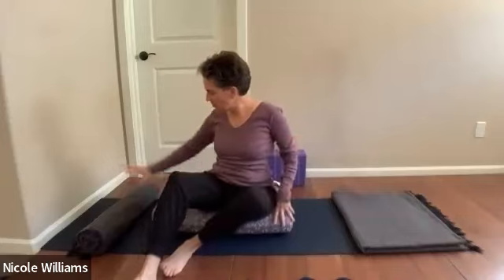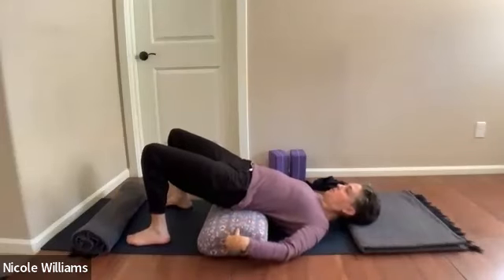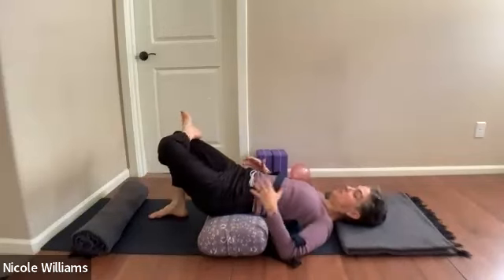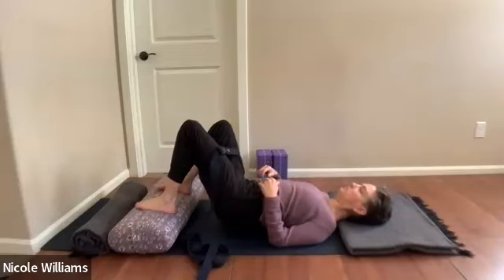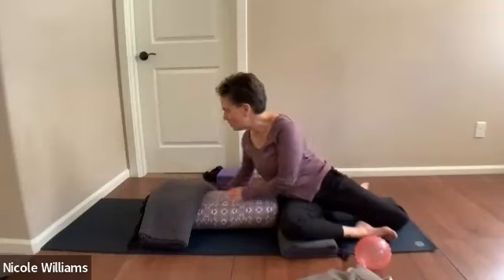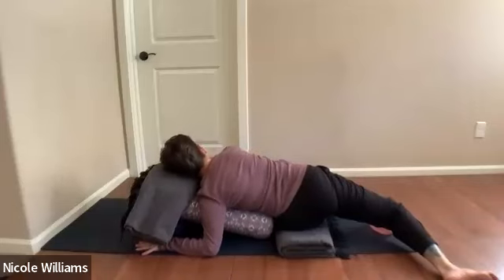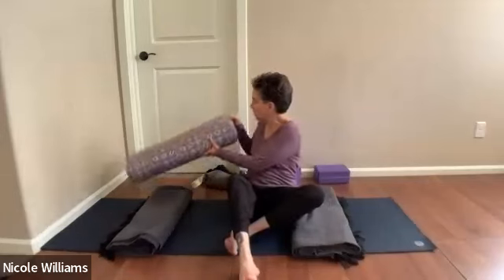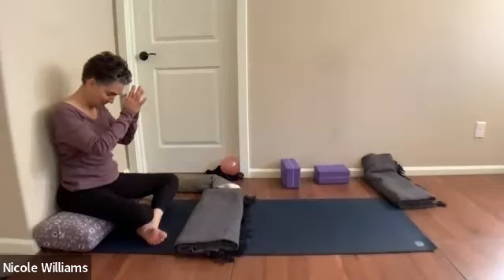Full session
Full restorative pathways practice
Immerse yourself, however long you can
It's up to only you